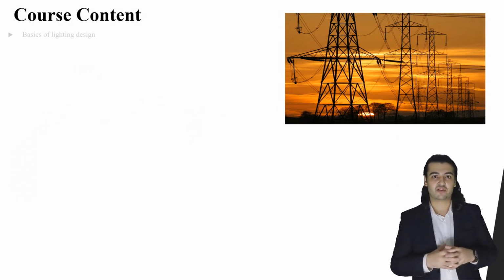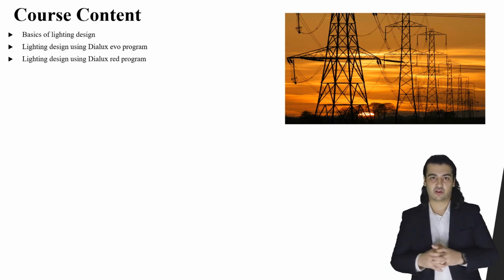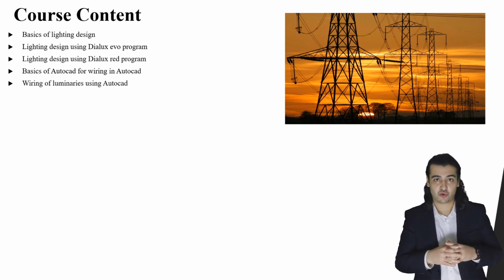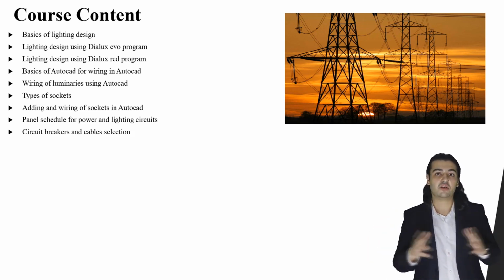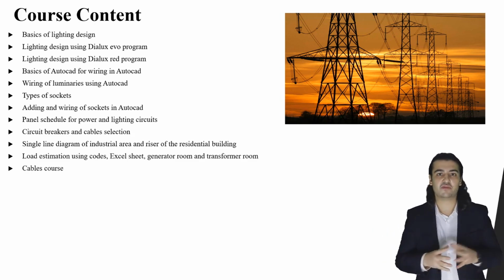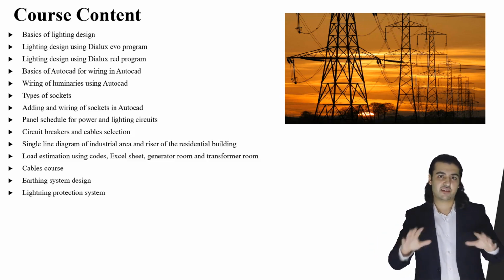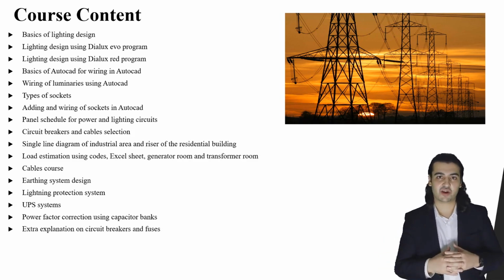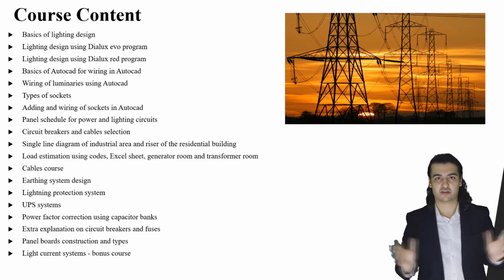Master Electrical Design Fast with These Expert Tips!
Master Electrical Design Fast with These Expert Tips! In this comprehensive course led by seasoned electrical engineer Ahmed Mahdy, you'll build strong foundations in electrical design and electrical engineering while developing critical technical skills for real-world applications. Covering everything from electrical circuit design and electrical panel design to key power engineering principles and industrial automation fundamentals, this training offers practical, hands-on experience to accelerate your professional development. Whether you're an aspiring electrical engineer or a working professional seeking career growth, this in-depth program is your path to mastering essential electrical concepts and gaining confidence in control panel implementation and design calculations.

for full course details.

🌟 ABOUT Ahmed Mahdy - Electrical Power Engineer, Electrical Designer, Solar Energy Designer, Electrical Researcher & Electrical Reviewer for Energy Journal 🌟

Ahmed Mahdy is an electrical power engineer, researcher, and the founder of Khadija Academy. He is also an electrical bestselling instructor and has helped more than 70,000 students from 191 countries achieve career success with simple and easy courses in the last 7 years.​